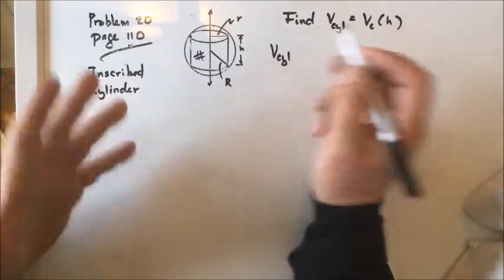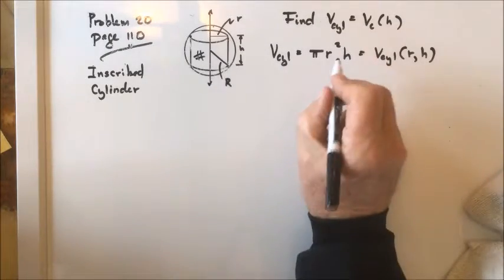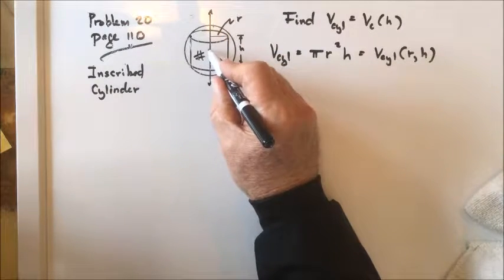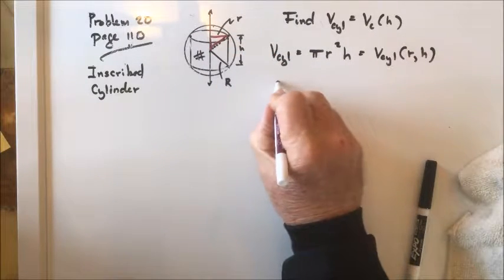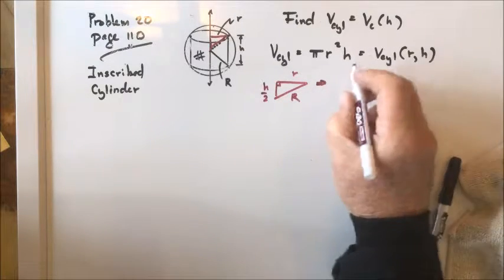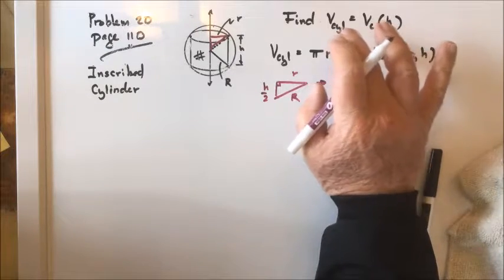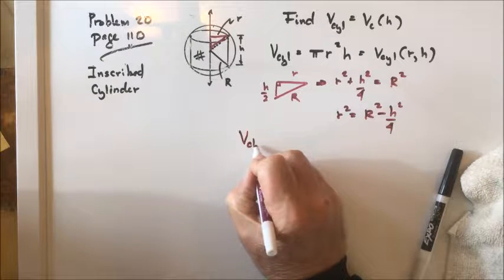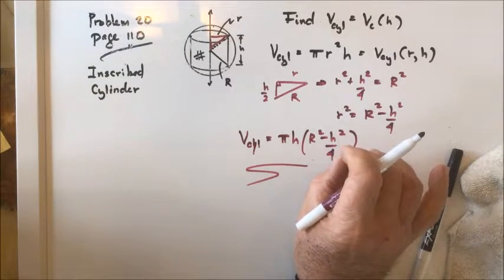Pre Calculus Page 110 Problem 20